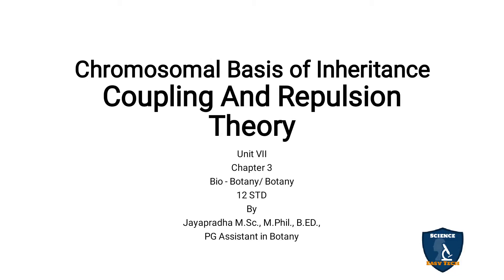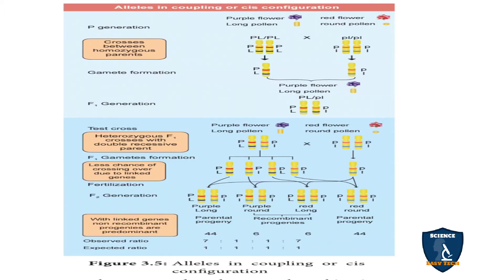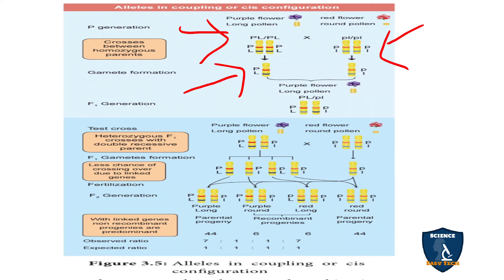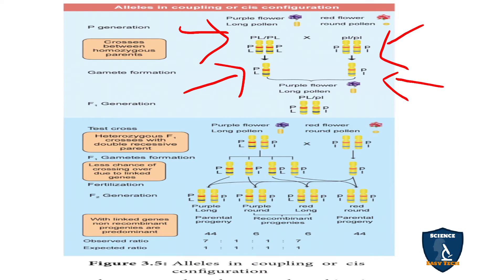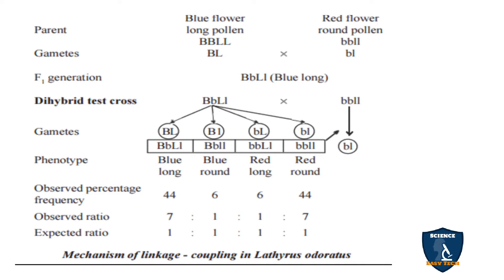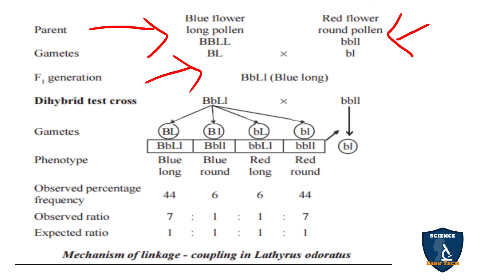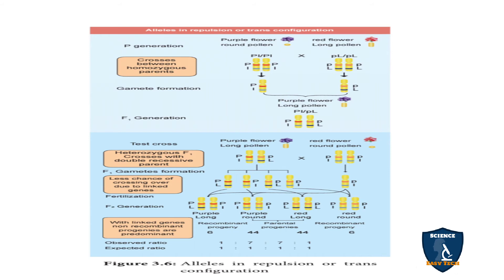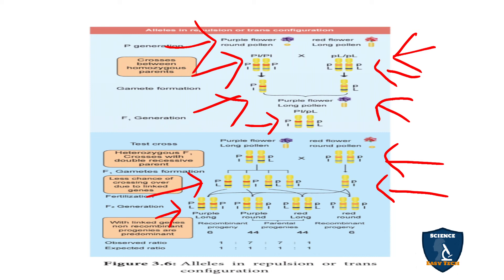Coupling And Repulsion Theory | Chromosomal Basis of Inheritance | 12 Botany | Science Easy Tech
Class: 12th
Subject : Biology- Botany
Syllabus: CBSE/TNSCERT
Topic: Coupling And Repulsion Theory | Chromosomal Basis of Inheritance
Coupling or Cis - Configuration
Repulsion or Trans   -configuration

Questions
Define coupling or cis - configuration
Define repulsion or trans - configuration
Explain the mechanism of coupling
Discuss the mechanism of repulsion with suitable example